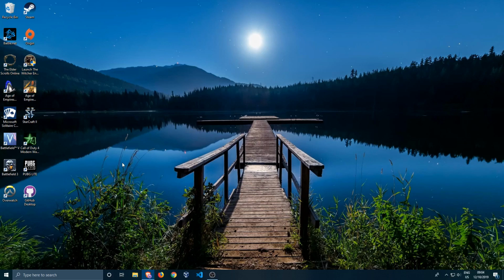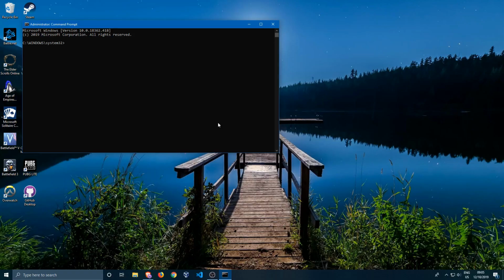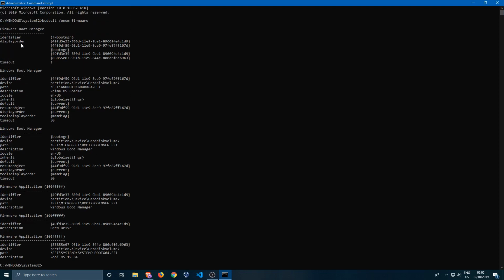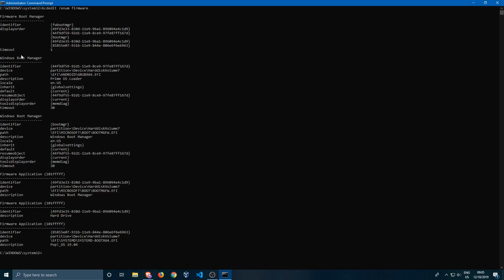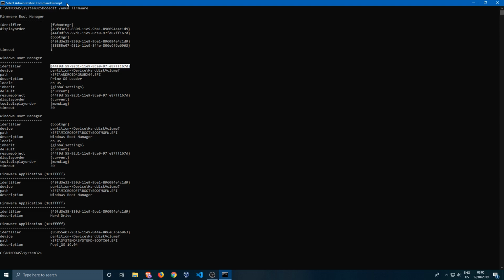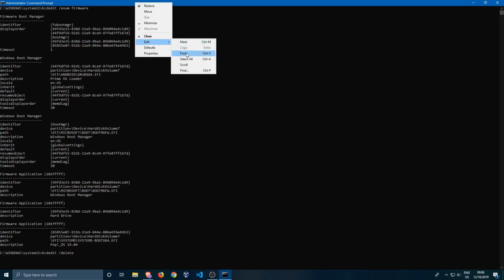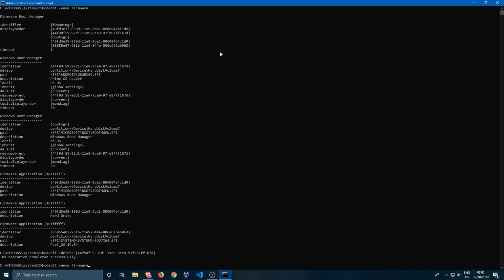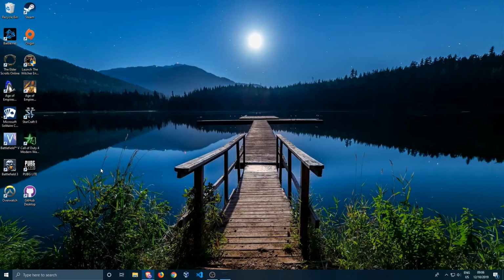How to Remove EFI Boot Entries in Windows